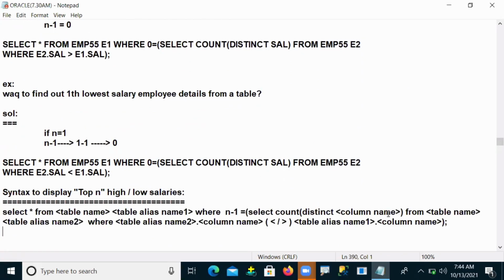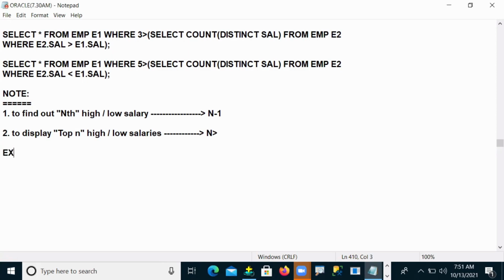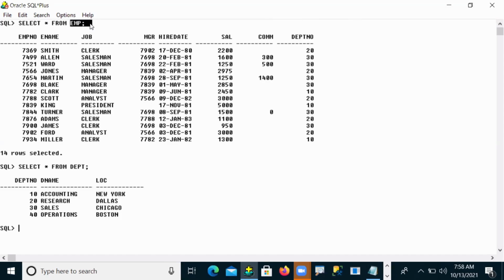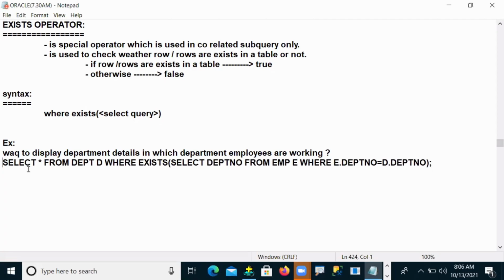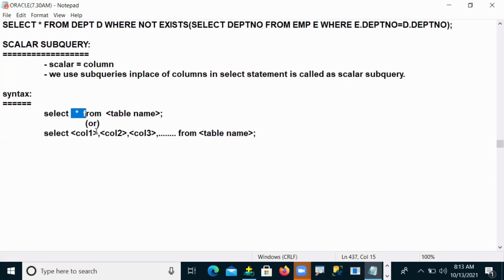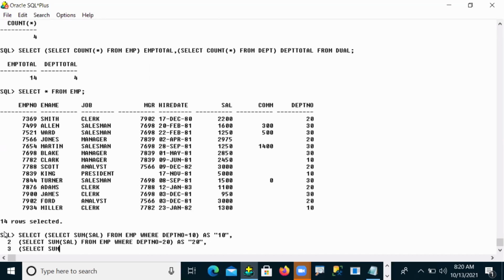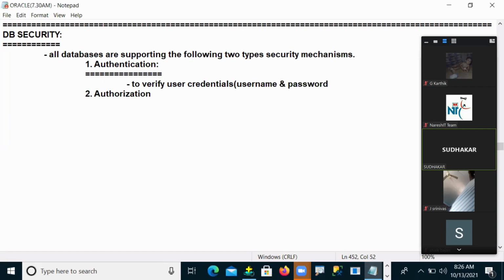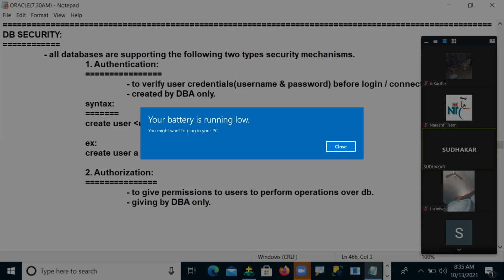#48 ORACLE - PLSQL DEVELOPER FULL COURSE - SUB QUERY (PART 8) - 48